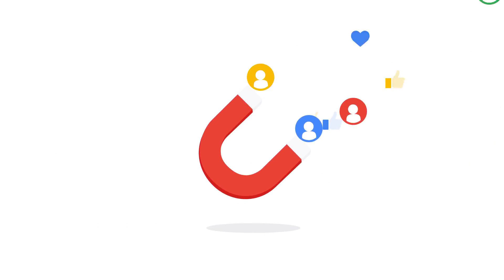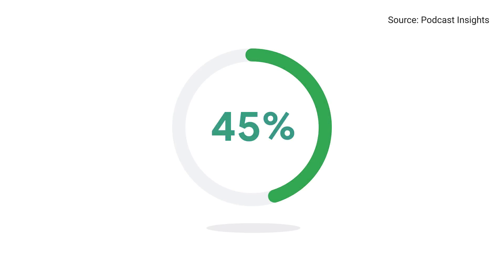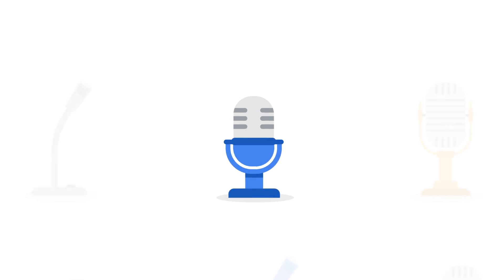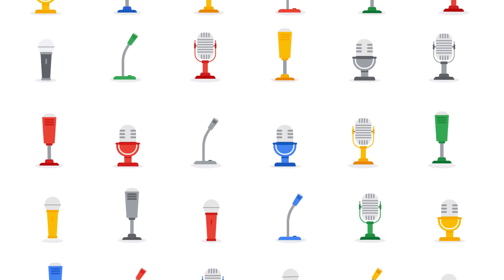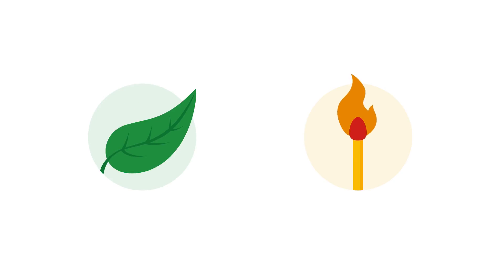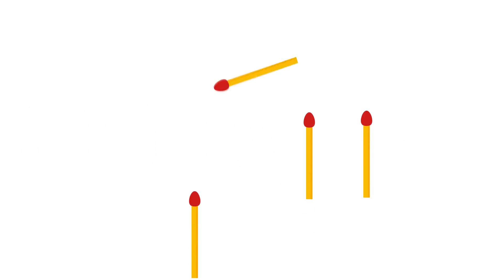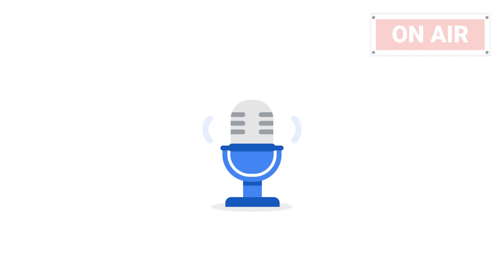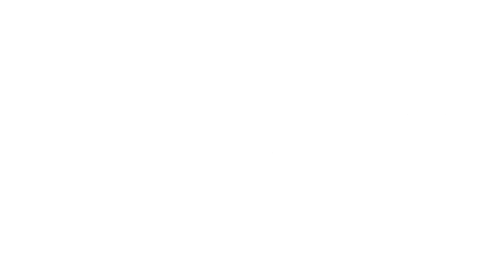Marketing With Podcasts | Agency Insights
With the marketplace experiencing a growth spurt and over half a million podcasts to choose from, there are no signs of podcasts losing popularity. But it takes more than a microphone and an idea to attract such a highly engaged crowd. So, here are some tips on creating a podcast that survives the marketing ecosystem and stands out from the crowd.